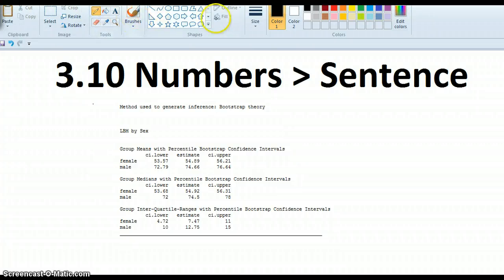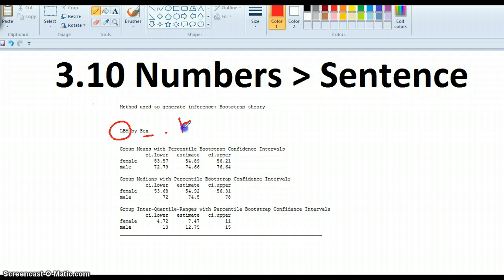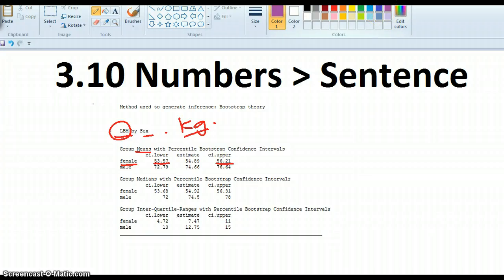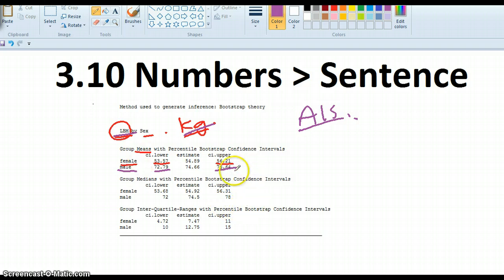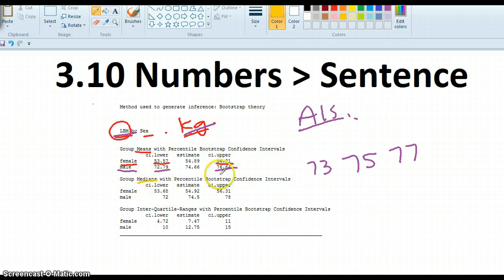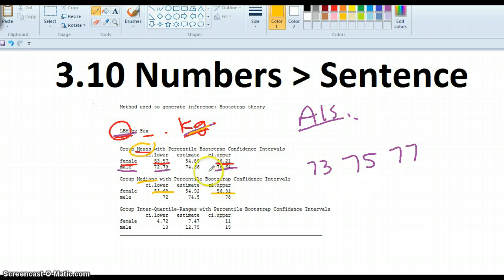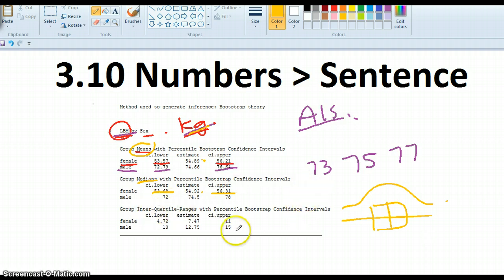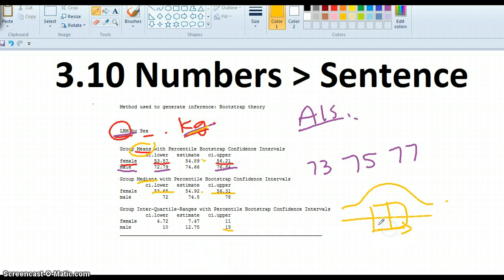13stats 3.10 Inference Box Plot Descriptions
Use the values in sentences